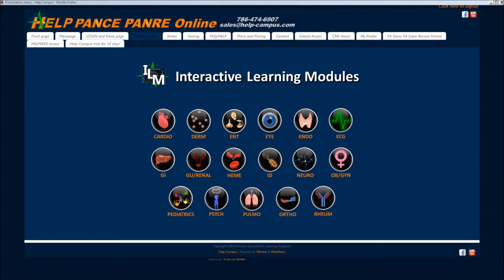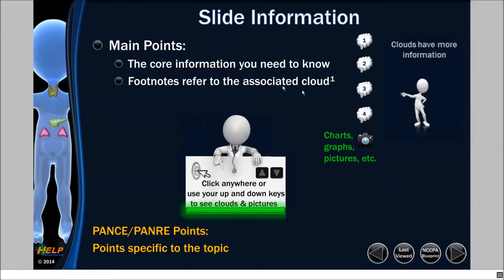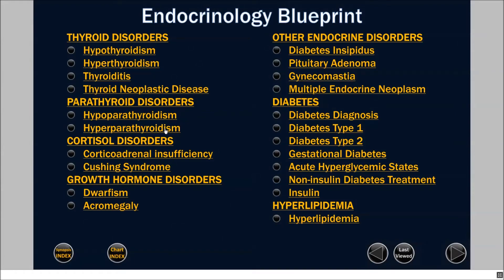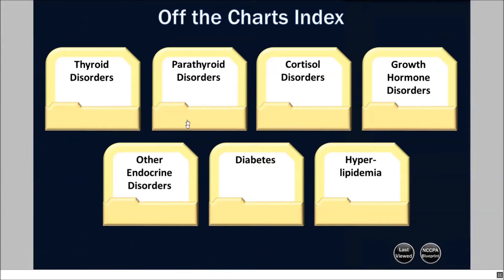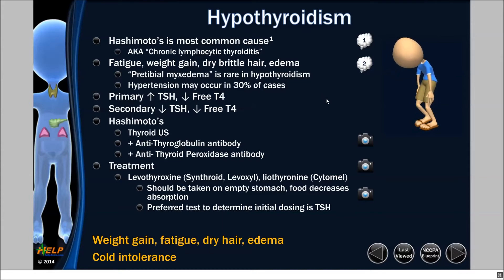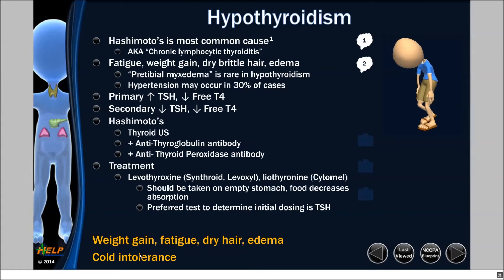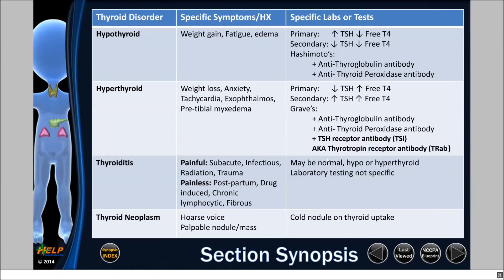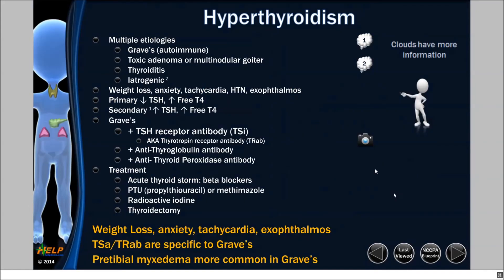PANCE PANRE Review interactive learning